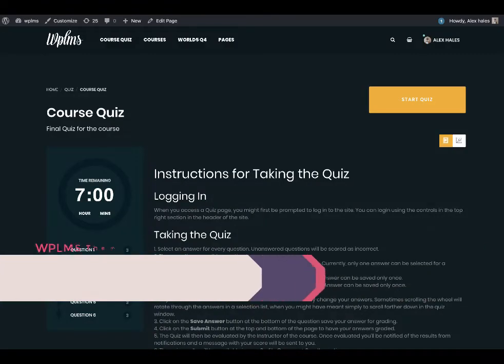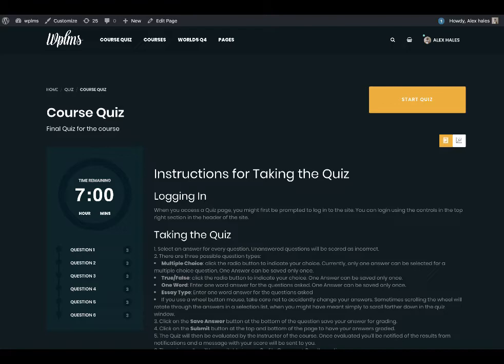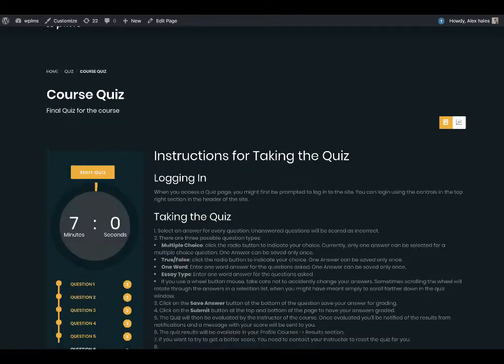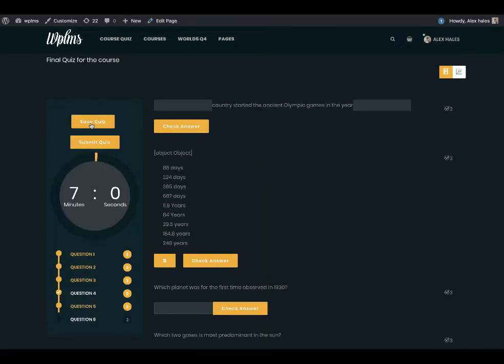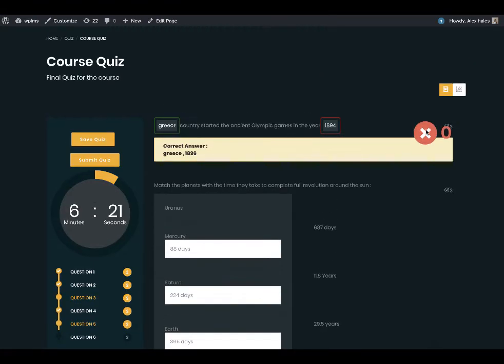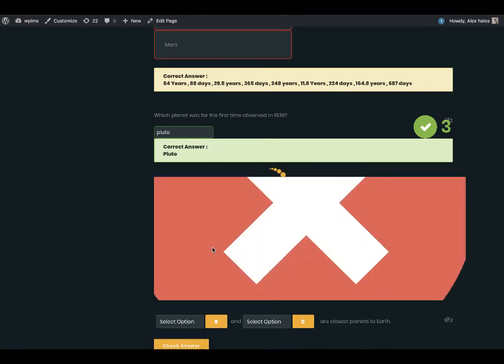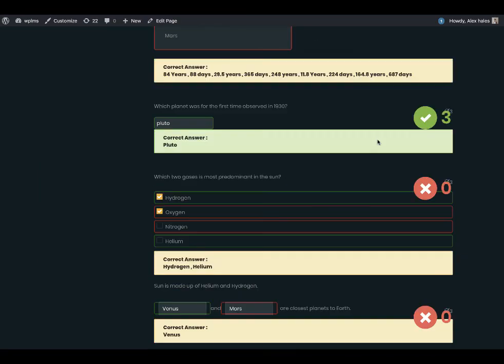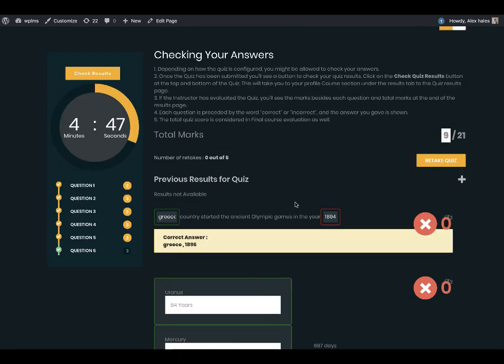Faster Quiz processing in WPLMS [ Improvements ]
WPLMS React Quiz, build huge quizzes without any server load !

Translated titles:
Procesamiento de cuestionarios más rápido en WPLMS [Mejoras]

Schnellere Quizverarbeitung in WPLMS [Verbesserungen]

Traitement plus rapide des questionnaires dans WPLMS [Améliorations]

Processamento de questionário mais rápido em WPLMS [melhorias]

معالجة اختبار أسرع في WPLMS [تحسينات]

Snellere quizverwerking in WPLMS [verbeteringen]

Pemrosesan Kuis lebih cepat di WPLMS [Peningkatan]

Elaborazione più rapida dei quiz in WPLMS [Miglioramenti]

WPLMSでのクイズ処理の高速化[改善]

Snabbare frågeställning i WPLMS [förbättringar]